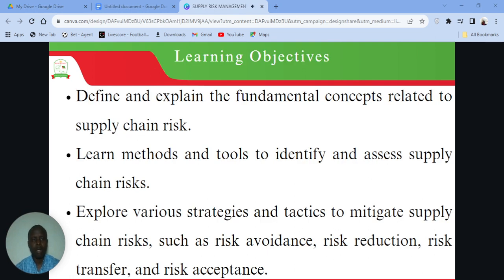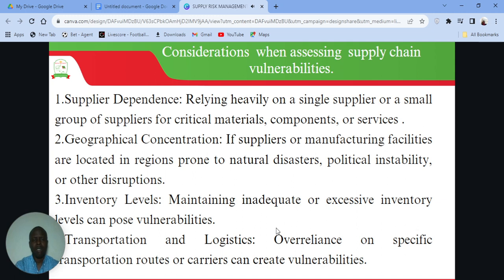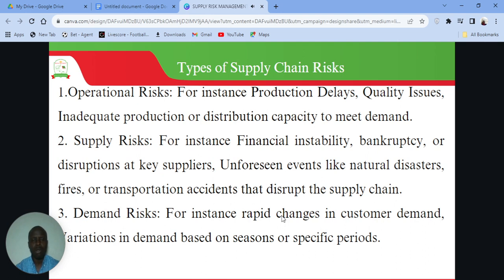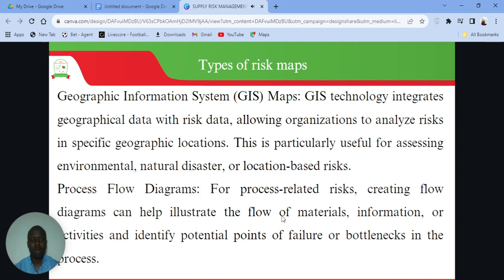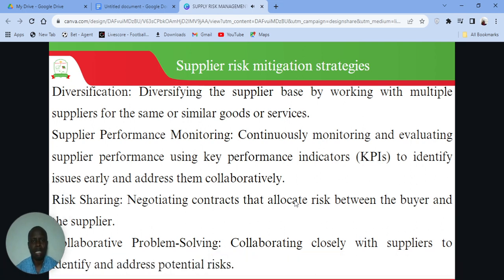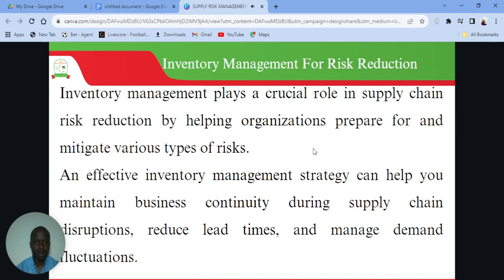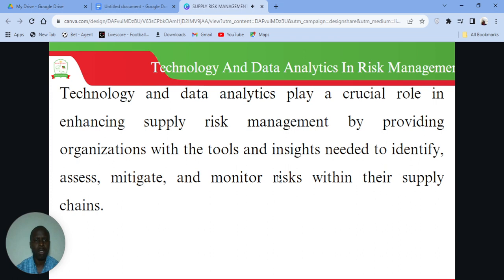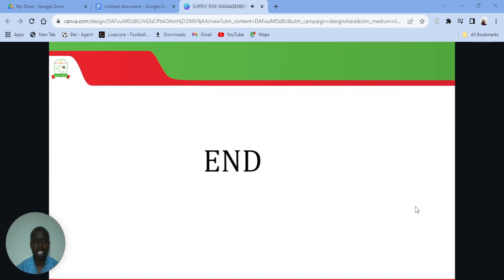Introduction to Supply Risk Management